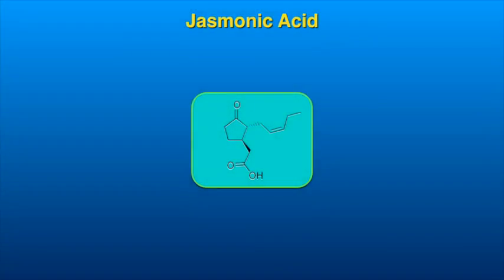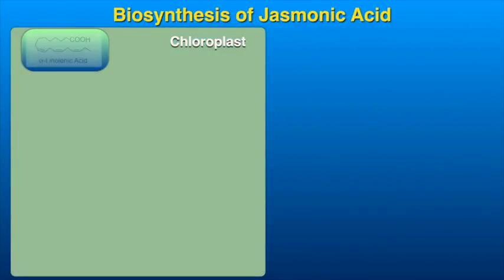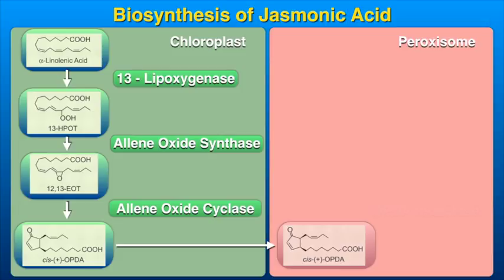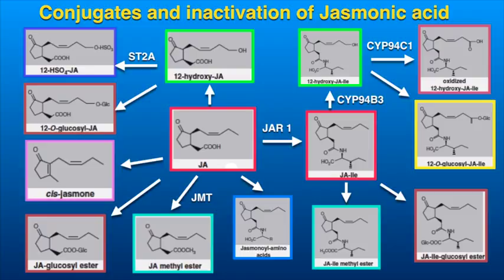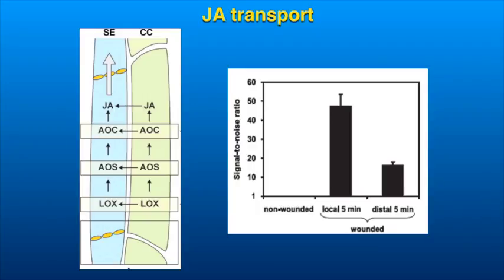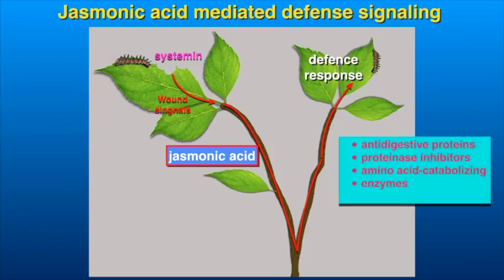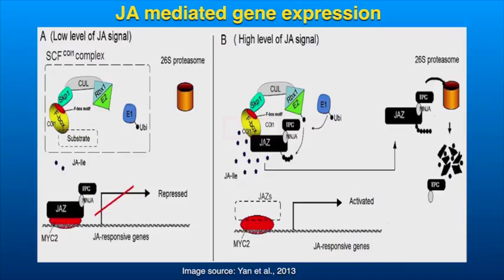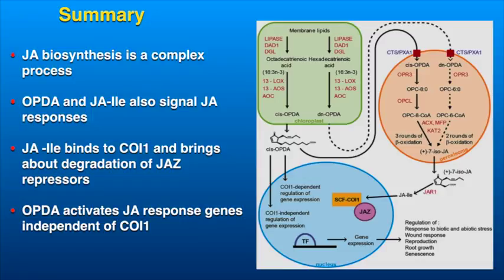Jasmonic Acid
Subject: Botany
Paper: Plant Physiology-II
Content Writer Name : Dr.Sujata Bhargava
Module:Jasmonate